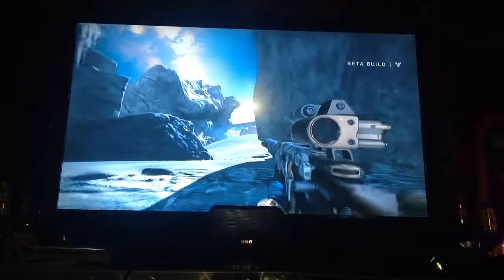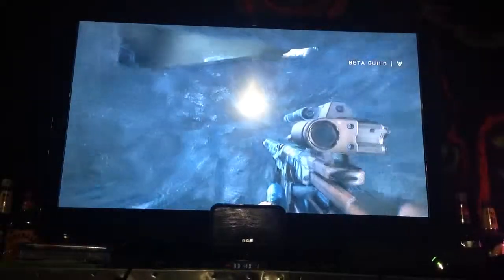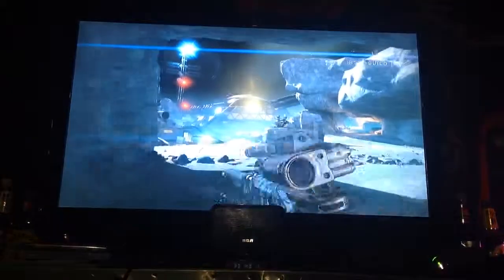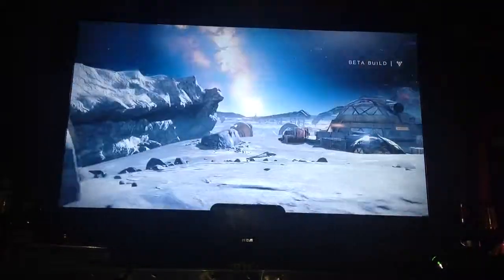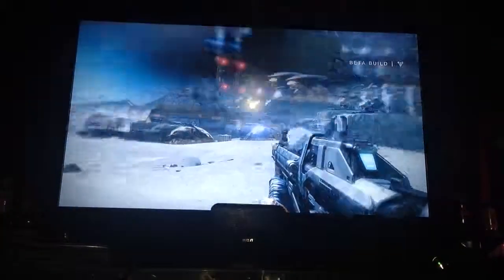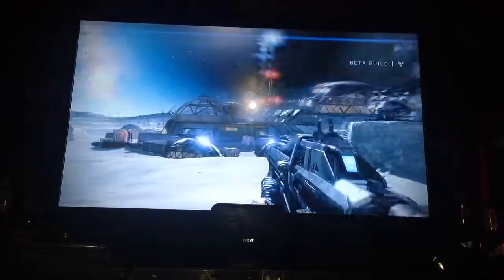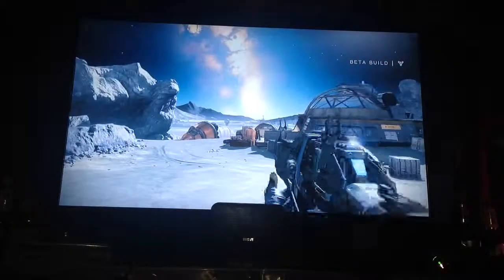Glitch on the Destiny Beta for 360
As you can see, it looks as though I have a blind skull on, since I don't have a HUD or anything. Please fix for the game. @Bungie